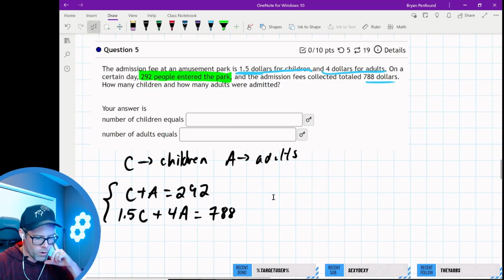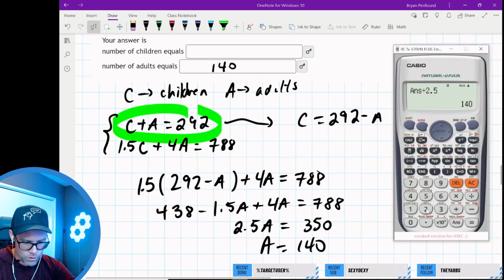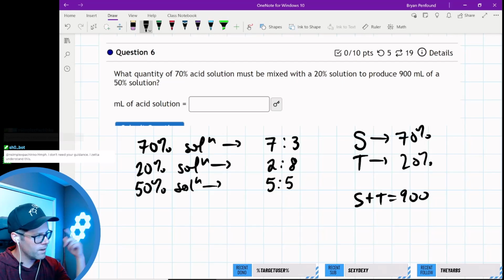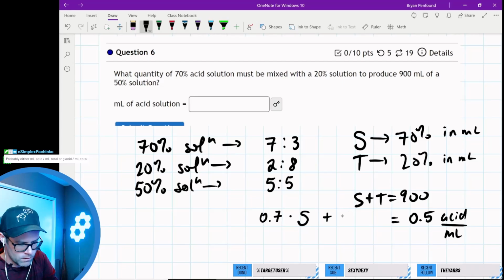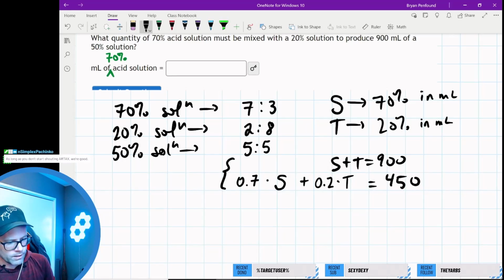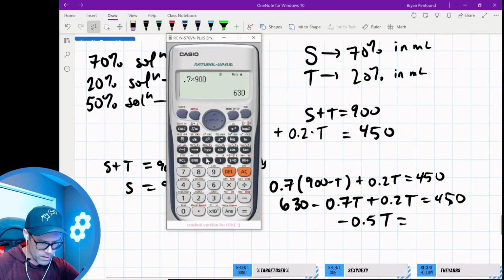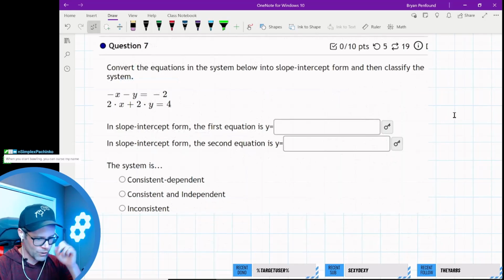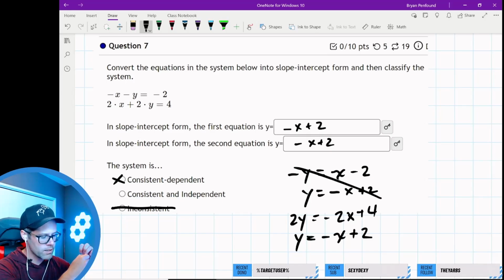See a Question, Try a Problem 2.1